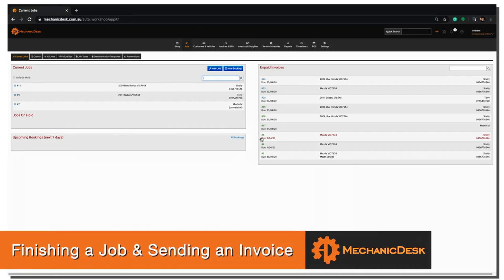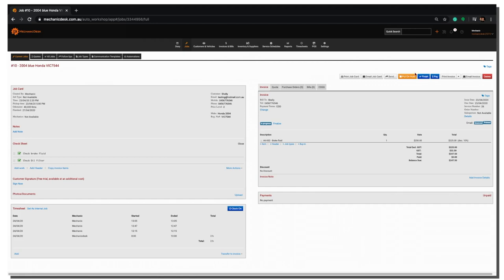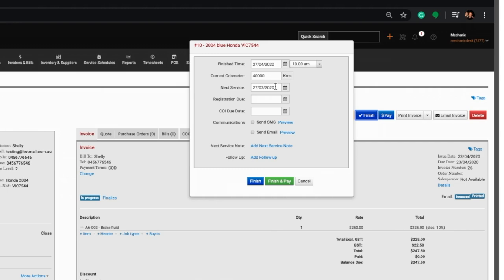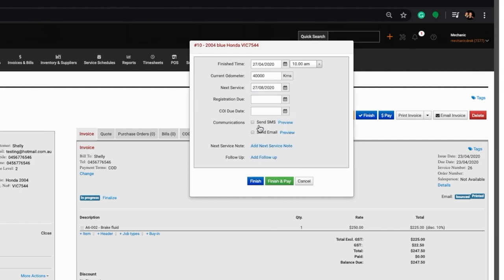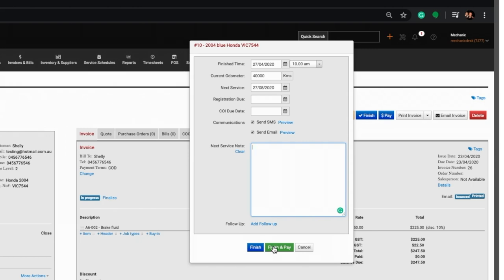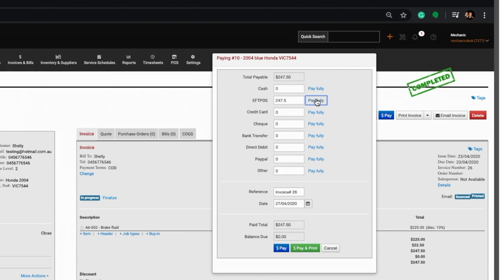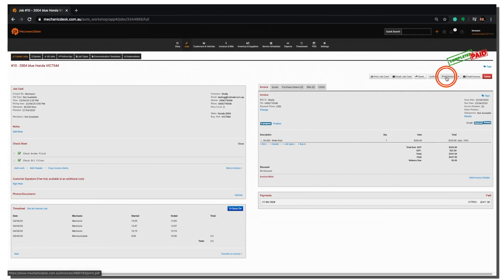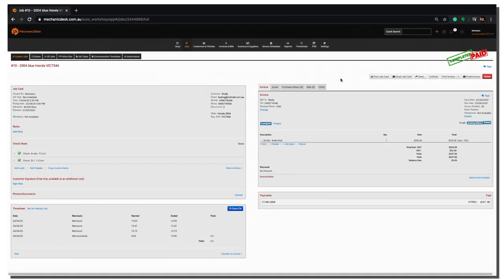Tutorial 4: Finishing a Job & Sending an Invoice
This tutorial shows how we finish a job, entering next service details and send invoice to the customer